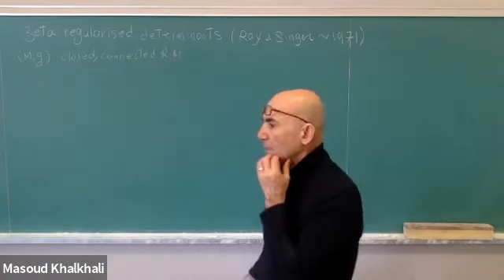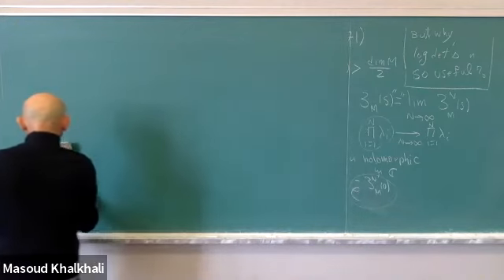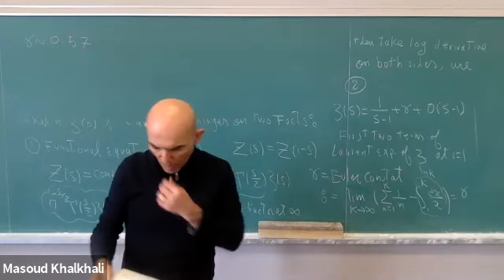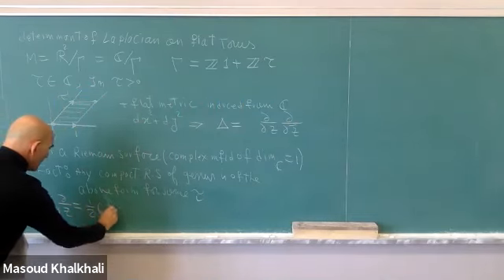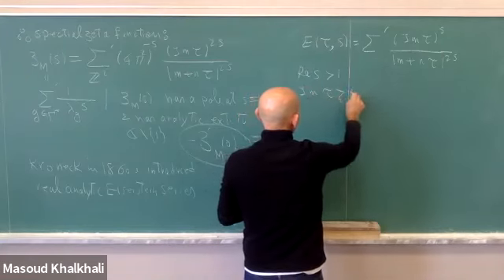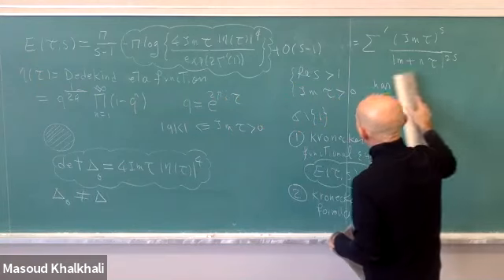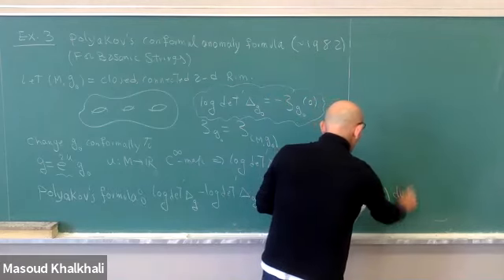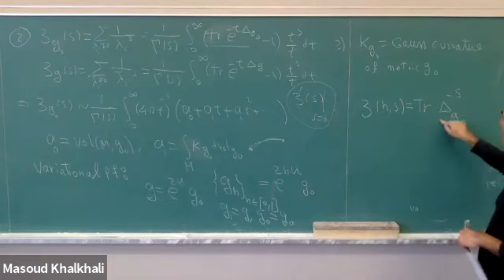Introduction to Spectral Geometry 13: Zeta Regularized Determinants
Lecture 13 of my Fields Institute  Spectral Geometry course,  January-April 2021.
 Ray-Singer zeta regularized determinant of Laplacian, Case of circle, Laplace determinant of elliptic curves, Kronecker's first limit formula, Polyakov's conformal anomaly formula.
For course outline and resources please check the Fields Institute webpage